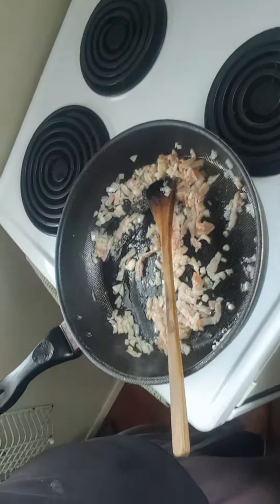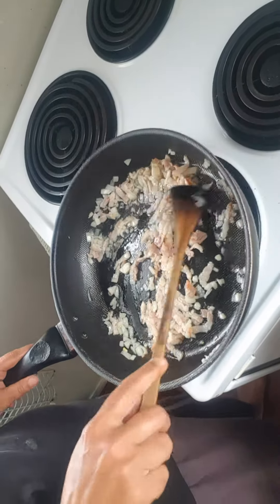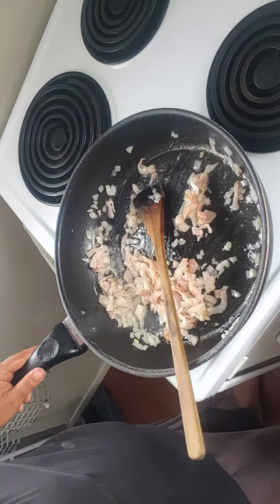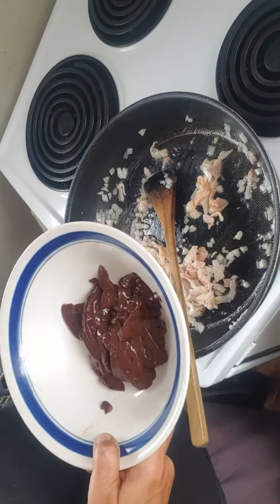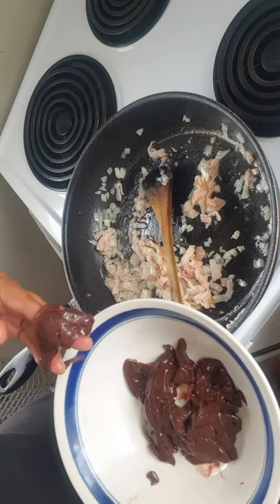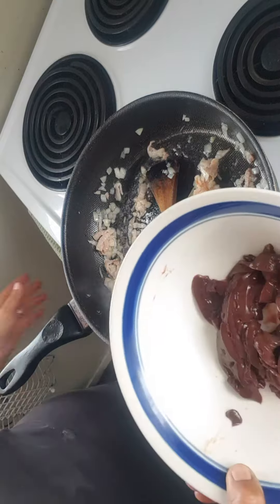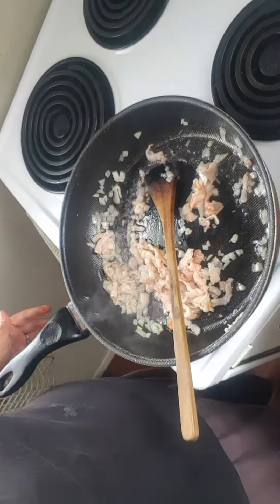11 December 2020